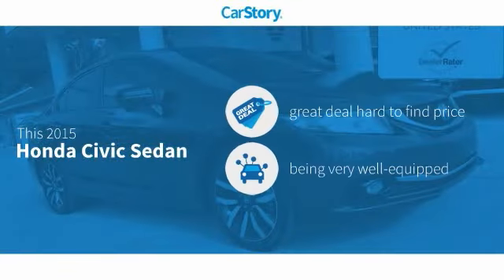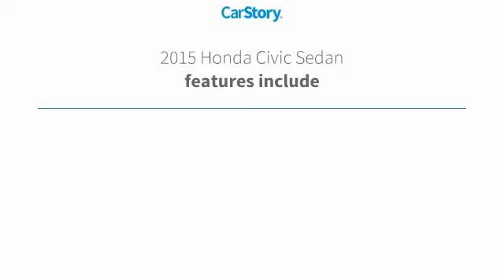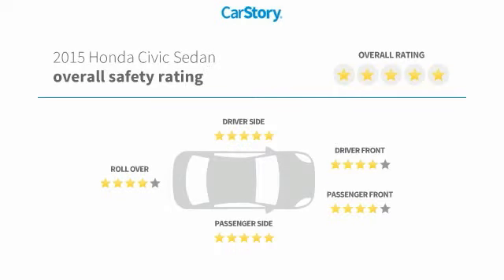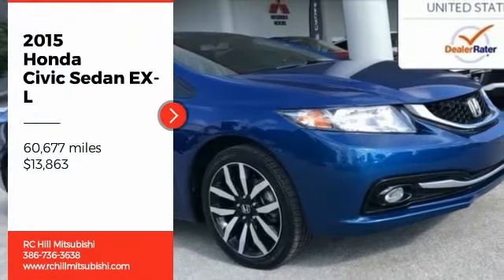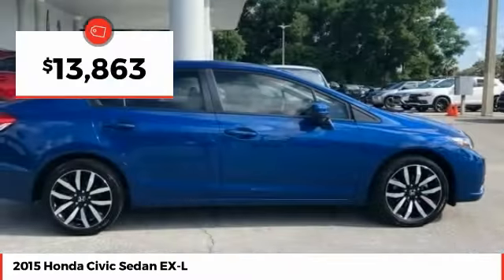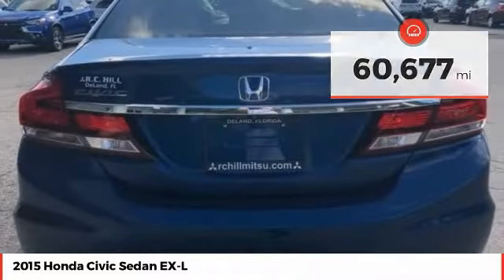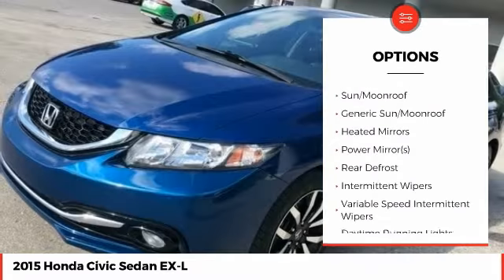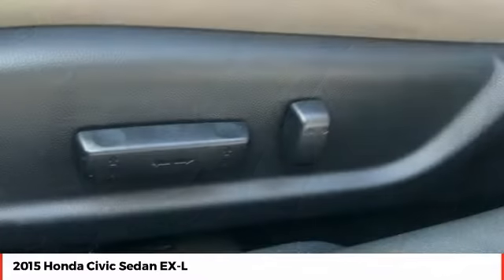2015 Honda Civic Sedan EX-L Used FE036825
** NAVIGATION, ** SUNROOF, ** LEATHER, ** BLUETOOTH HANDS FREE CALLING, ** BACKUP CAMERA, ** POWER SEAT, ** CARFAX ONE OWNER, ** FLORIDA CAR, ** HEATED SEATS, ** CLEAN CARFAX - NO ACCIDENTS, ** USB, ** HDMI, ** Fog Lights, ** Push Button Start, ** Honda Sensing, ** Cruise Control, Beige w/Leather Seat Trim, Navigation System. Priced below KBB Fair Purchase Price! Recent Arrival! 2015 Honda Civic EX-L Dyno Blue Pearl CVT FWD 1.8L I4 SOHC 16V i-VTEC NO PHOTOBOOTH HERE, ONLY REAL PICTURES. ** PRICE INCLUDES OUR COMPLIMENTARY Worry Free 3 MONTH/ 3,000 MILE WARRANTY and A FREE CARFAX vehicle History Report. This Vehicle PASSED OUR MULTI-POINT SAFETY INSPECTION, WE SMART PRICE OUR INVENTORY, OUR BEST PRICE IS UP FRONT- NO NEGOTIATIONS NECESSARY. PLUS, OUR SALES STAFF IS NON-COMMISSIONED. WHICH MEANS, NO PUSHY SALESMAN. IT S A VERY FRIENDLY ATMOSPHERE. You deserve a No-Bully car buying Experience. Used Cars may not have Second set keys, floor mats, or owner's manual. We will be happy to obtain extra one s for you at our Dealer cost.